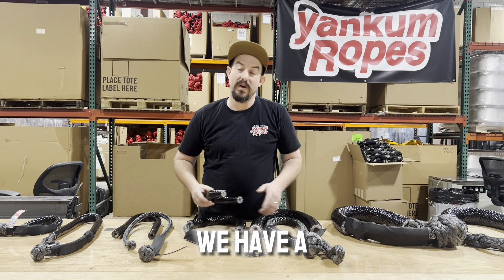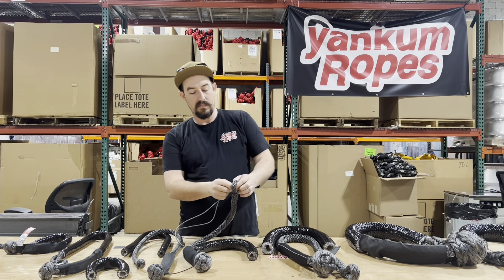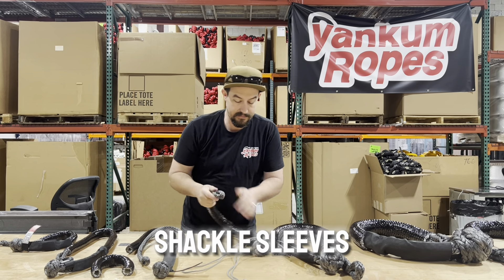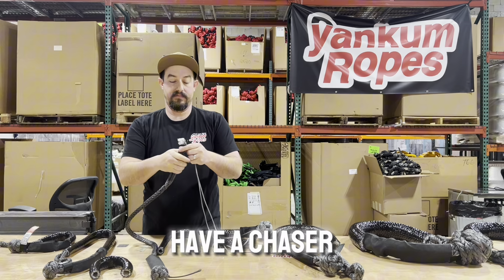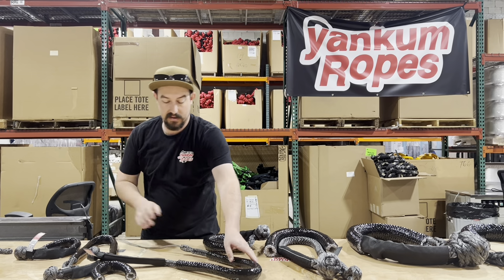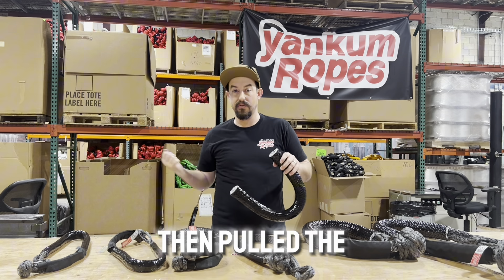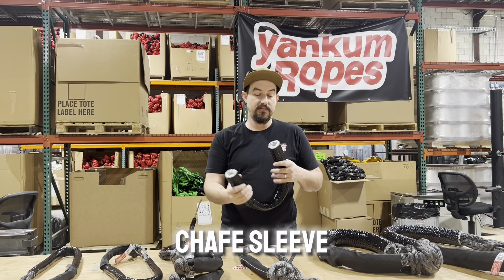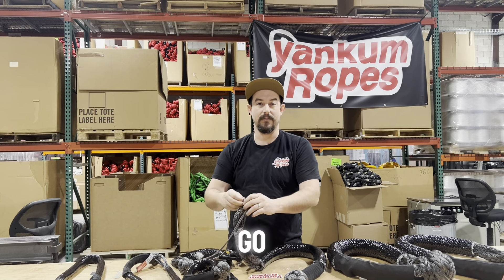New Soft-shackle Dipped Chafe Sleeve | How to Install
Introducing the new HD (Heavy Duty) Dipped Chafe Sleeve for 7/16” up to 1” soft shackles. This combo makes your soft shackle the toughest in the industry. This video is a quick and simple explanation of the easiest way to pull your soft shackle thorough the sleeve. When ordering the correct size of sleeve, it will have a fairly tight fit around your soft shackle, so pushing the soft shackle into the sleeve may be impossible.

Utilizing a “leader line” and an air hose makes this install a breeze.

We labeled the size of sleeve according to its ID (Inside Diameter) to make the selection process much easier.

Click this link to get your HD Sleeve and Shackle combo or just the HD Sleeve for your existing soft shackle.